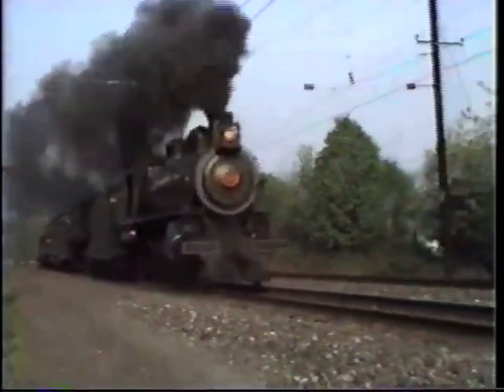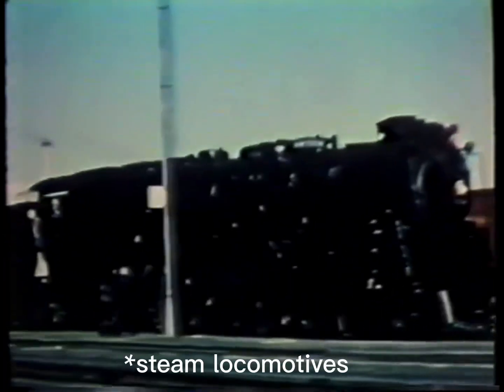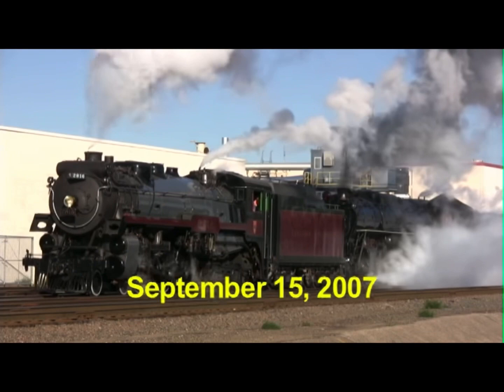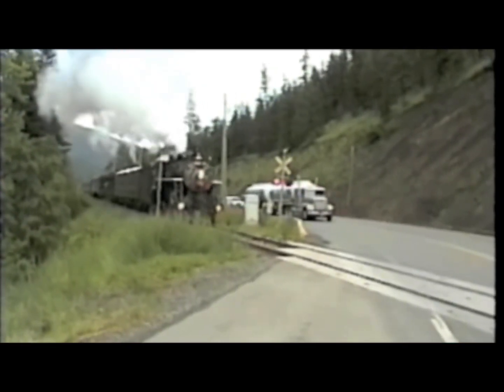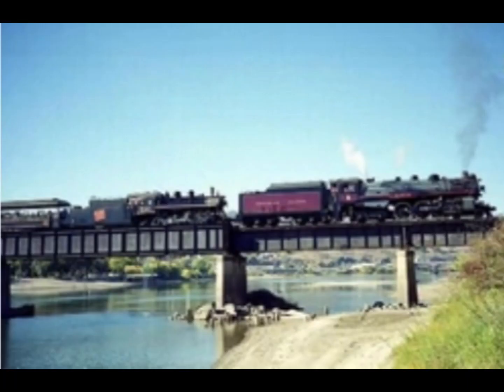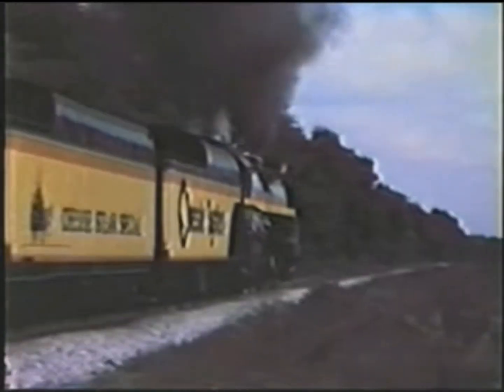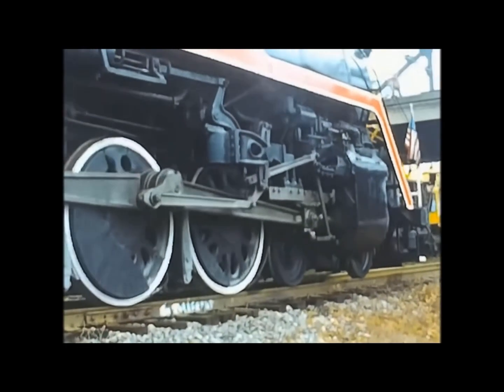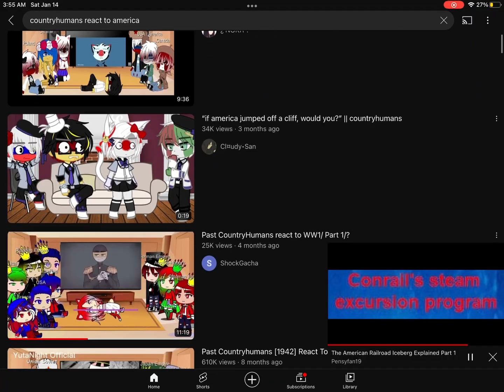Missing Information on excursion stars Part 1 (Featuring meh real voice.)